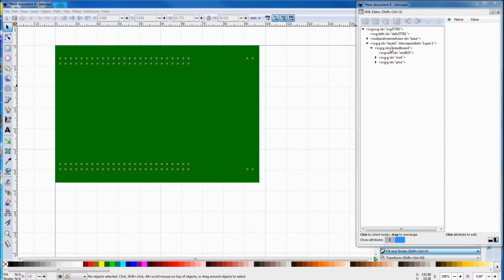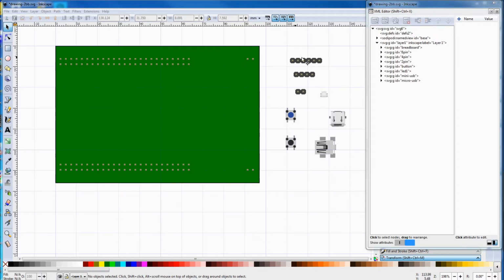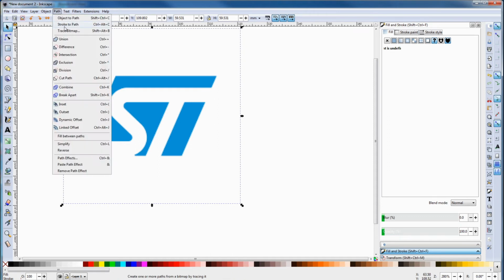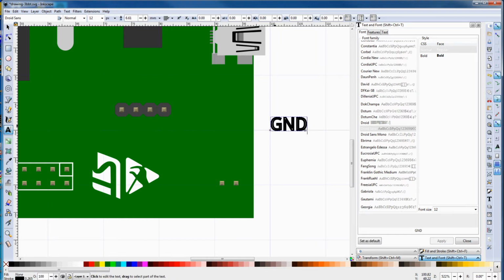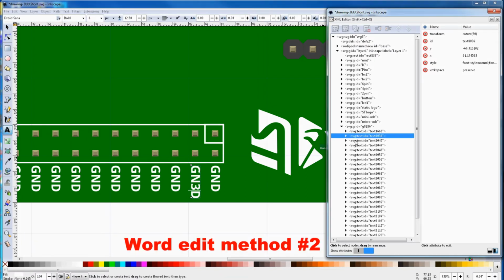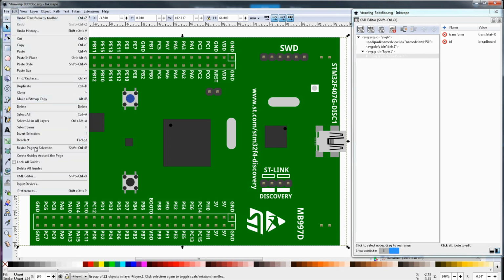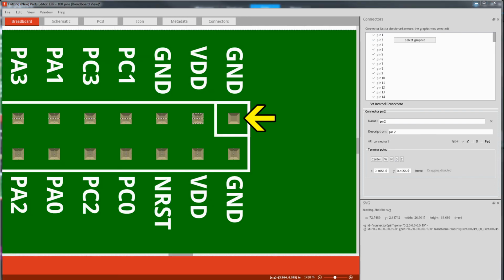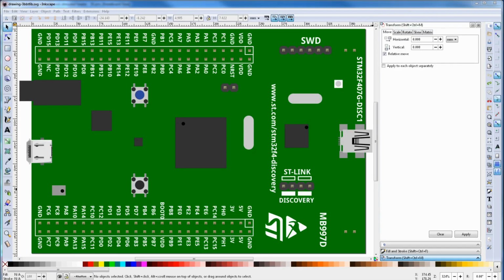Fritzing Parts Fast pt2 - Breadboard pt2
Breadboard view pt2
0:00 Intro
0:21 Getting components off the Fritzing part svg using Inkscape
1:37 Modifying components and positioning them
2:36 Making simple components
4:09 Getting logos
4:47 Text
4:58 Text method #1, and manipulating text
7:29 Duplicating and moving text
8:13 Editing text words
8:32 Duplicating and moving text groups
9:20 Text method #2
9:57 Re-order XML table, make breadboard group,
10:16 Resize page to drawing
10:34 Text method #1 - XML code correction, ie, removing "px"
11:35 Saving your svg
11:42 Loading your svg to a Fritzing part, and checking it
12:05 Setting wire anchor point
12:28 Assigning pins manually in Fritzing edit
13:03 No Inkscape pin id, so pins can be assigned in Fritzing
13:27 Adding more pins in Fritzing Edit
13:35 Internal part connections
13:48 Changing part icon
13:52 Saving as new part
14:19 Testing your part in sketch